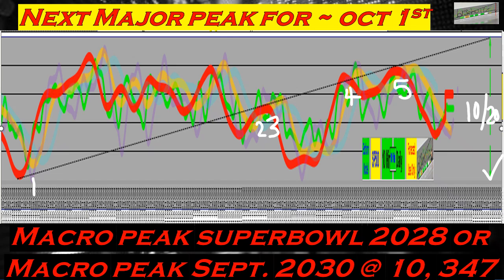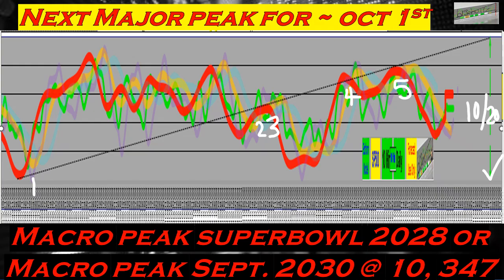August 25 2025 - PART 26 - October 20th Crash Structure Identified... October 1st Peak then Crash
Follow my work thru late 2034... and see if Sept 2030 is grand finale peak of the stock market & Jerome Powell's Great Depression unfolds in 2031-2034... if over the years you are amazed by my work & have a genuine fondness or appreciation of my work... please kindly consider dropping your donation at my pay pal link (found in early 2025 videos) or kindly consider dropping donations in my GoFundMe account that will be end on December 31 2034... end of the Great Depression Prediction!
so the public can track target, live donation status, all while prediciton plays out for Great Depression of 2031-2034 & hopefully it’s fun to watch donations tick higher & higher into Dec 31 2034 campaign end…

Goal is to make enough in donations from viewers as to match & one day exceed salary of base level NY Wall Street Analyst via providing best in class forecasting to the masses for free in video format on YouTube - this is the experiment thru Dec 2027.  Will review business charter/concept at that time to see if it is truly viable to provide free-forecasting to the masses & be crowd funded to beat the best of Wall Street ;).

I am NOT licensed in any way, shape, form, like, or kind.  Investing bears serious financial risk of loss.  Please seek the advice & council from a licensed, investment professional prior to investing.  Caveat Emptor.

RISK DISCLAIMER #2: Futures, stocks and options trading involves substantial risk of loss and is not suitable for every investor. The valuation of futures, stocks and options may fluctuate, and, as a result, clients may lose more than their original investment.  Seek advice from Licensed Investment Professional prior to Investing.  Data & Graphs are for forecasting purposes only and may be subject to change..

Does Stock Market Timing Work?  Can You Time the Stock Market?  How does Stock Market Timing work?  Who is brschultz?  How Does Stock Market Timing Work?  Stock Market Timing Methods